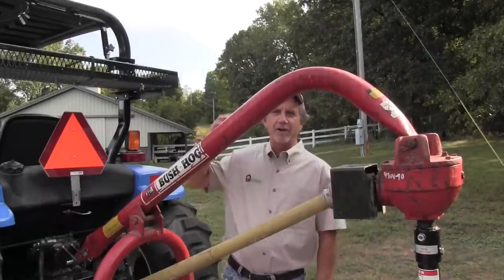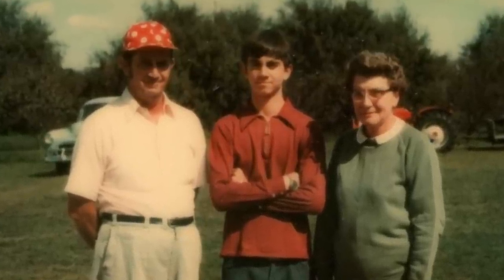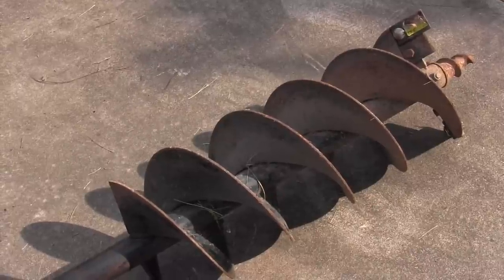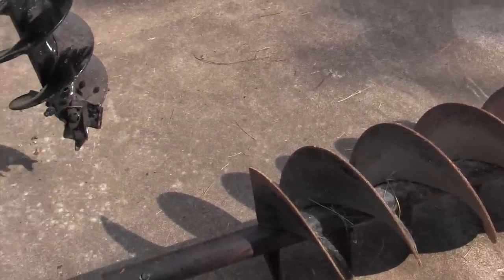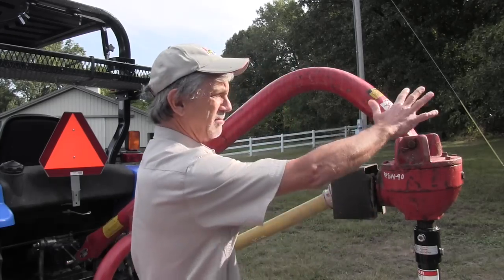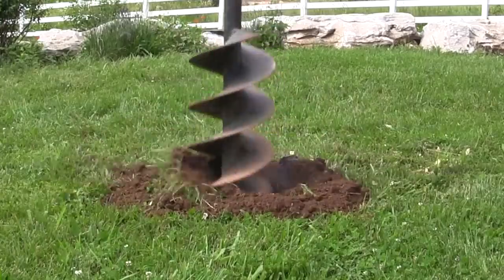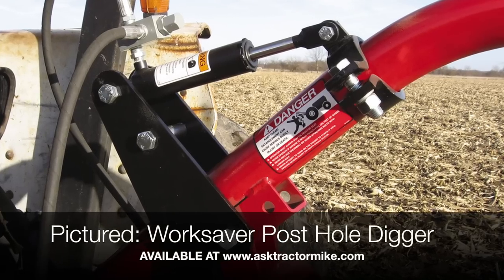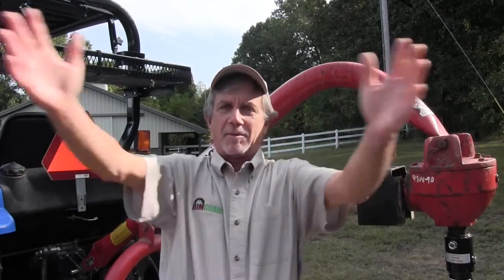A Post Hole Digger-One of the Top 5 "Must Have's" for the Tractor Owner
If you have a tractor, one of the attachments I'd recommend purchasing, especially if you're in a rocky area like I am, is a post hole digger, also called a "post auger" or just "auger".  I use mine a lot for fence repair, planting trees and burying dead animals.  It's hard to dig a hole by hand where I live so having a three point PTO driven post hole digger is a real labor saver.

I grew up on an orchard and if you're having to plant a lot of trees, this is the tool to own.  My father and I had a mild disagreement about whether to buy a post hole digger or not.  He always dug all the tree holes by hand because he felt it was easier for the roots to expand when planted that way.  One year he had a medical situation and we had 144 trees that needed to be planted.  I went and bought a post hole digger (the one in the video) and from that point forward, every tree planted was done using that attachment.  It is truly one of my favorite implements.

If you're buying a post hole digger, there are a few options to think about.  The first thing you'll want to decide is how large an auger to get and I recommend getting more than one.  Most common, at least in my area, is a 12" auger, I own both that size and a 9" auger for smaller jobs.  A 12" auger is great for planting a tree, most bare rooted or "balled and burlapped" trees require a big hole.  If building fence, consider a 9" auger.  Pipe fences may only require a 6" auger.  You want the auger to be only slightly bigger than the post so there's less filling in and compacting.

A very handy option is a positioning rod.  As the auger is dropped to the ground, the tip moves backwards, around the radius of the three point.  It makes it real hard to get the tip right where you want it.  A positioning rod goes from the top of the gearbox to the tractor seat and allows you to pinpoint where the auger tip goes in the ground.

Another option is hydraulic down pressure.  A lot of folks don't realize it, but your three point has hydraulic lift, but all that pushes it down is gravity (except on a very few older IH tractors).  In tough digging, the auger could just turn on top of the ground and hydraulic down pressure may help get it started and help you successfully dig the hole.  Hydraulic down pressure does require remote hydraulic connections on the back of the tractor, something many compact tractor owners don't have.

The only maintenance to a PHD is to check the gearbox oil and grease the PTO.  If you buy an older post hole digger and it won't go in the ground, it may be a dull point or tip.  Most of those are replaceable, slap a replacement tip in it and it may dig like a new machine.

If you have a sub compact tractor, make sure you check how wide the three point arms open and how high it will lift before buying a standard post auger.  Most of the sub compacts require a special post hole digger with a narrower frame with a shorter auger to work properly.

If you'd like a good intermediate post hole digger with positioning rod standard, check out the Worksaver Model 500 on my  For sub compact owners the Worksaver Model 300 is a great choice